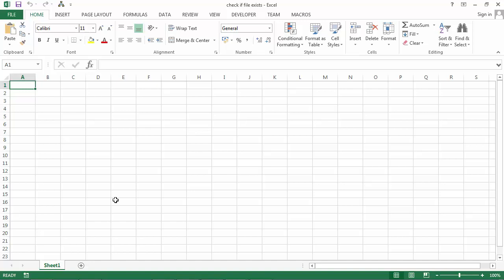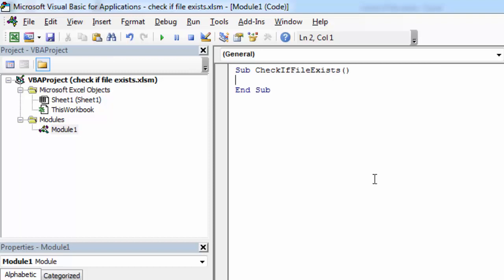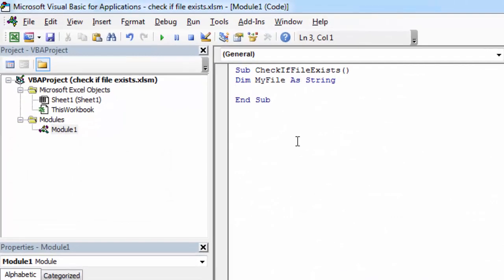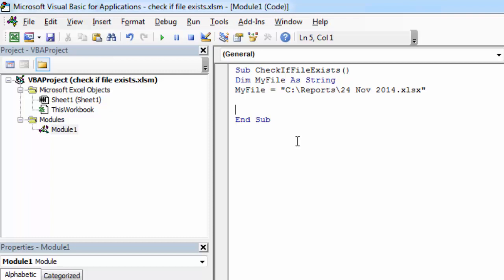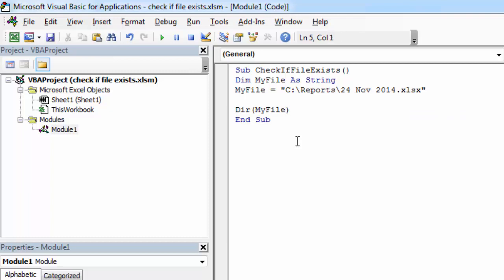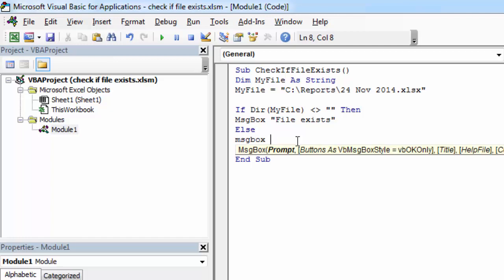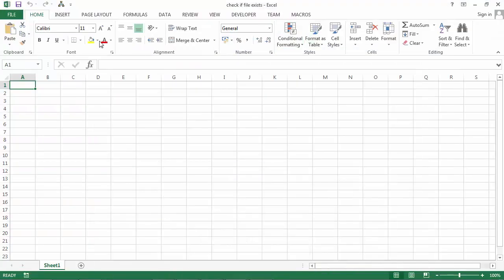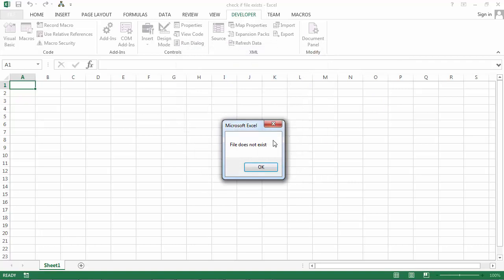Excel VBA - How to Check if File Exists (Dir function)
Excel VBA Check to see if a file exists using Dir function

The code used in this video:

Sub CheckIfFileExists()
Dim MyFile As String
MyFile = "C:\Reports\24 Nov 2015.xlsx"

If Dir(MyFile) "" Then
    MsgBox "File exists"
Else
    MsgBox "File does not exist"
End If

End Sub